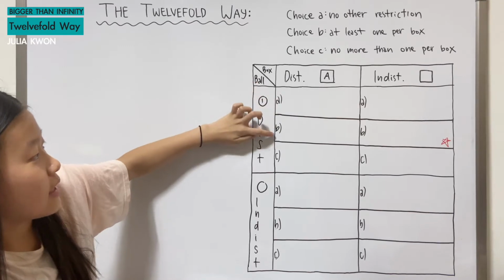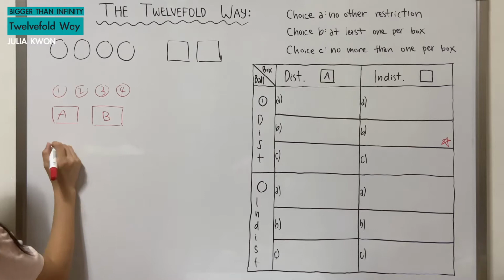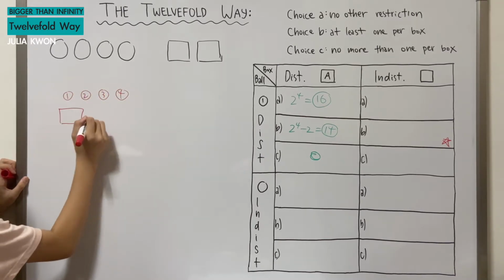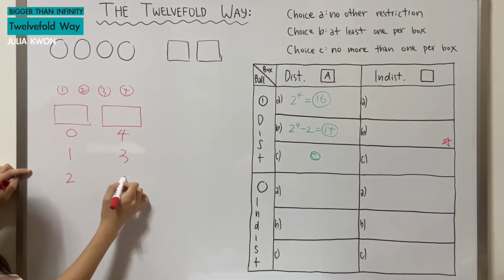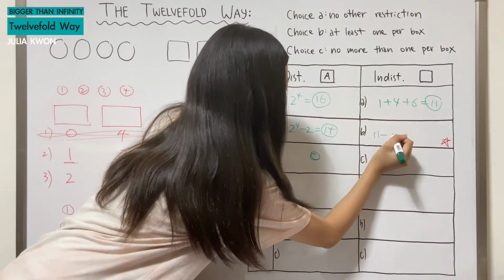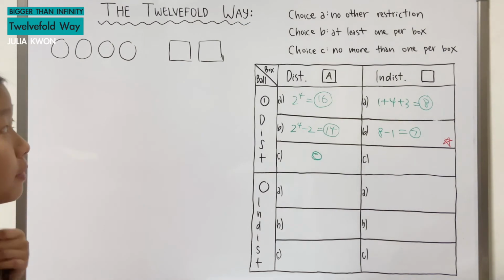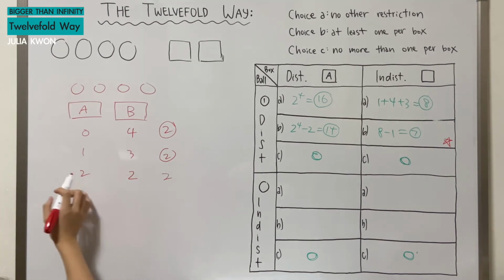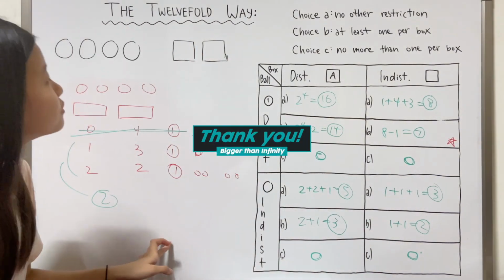Twelvefold Way 1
Sterling Numbers of the Second Kind Twelvefold Way distinguishable balls distinguishable boxes
The Number of Functions and Injections surjections twelvefold way sterling number of the second kind sterling number of the first kind balls and boxes labelling selection grouping partitions of sets and numbers with or without repetition injective surjective up to permutations